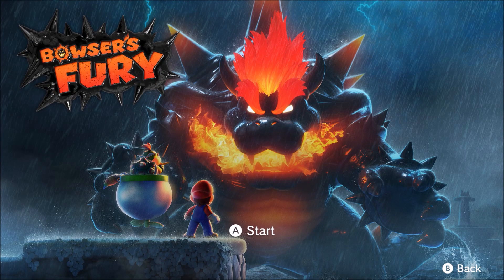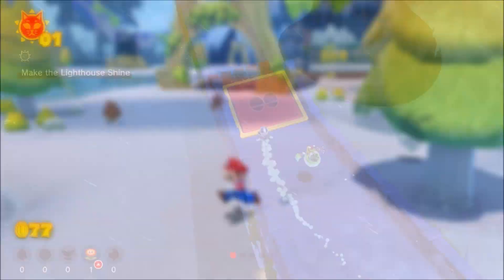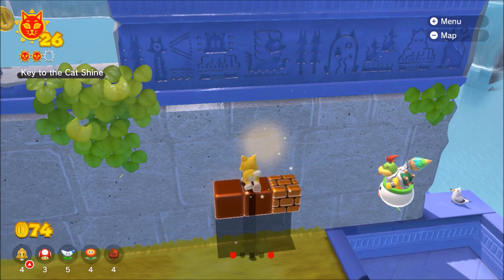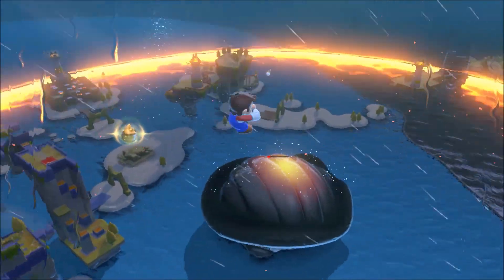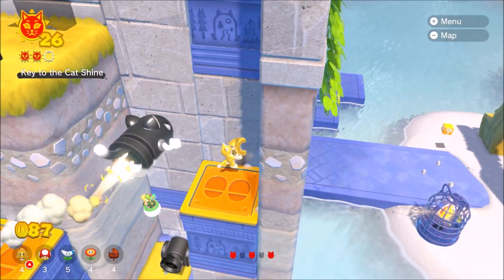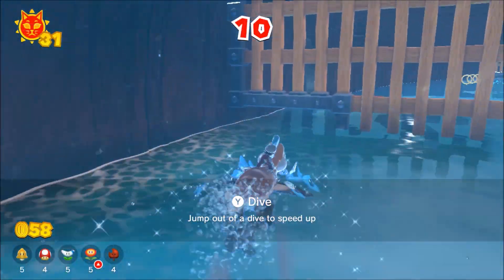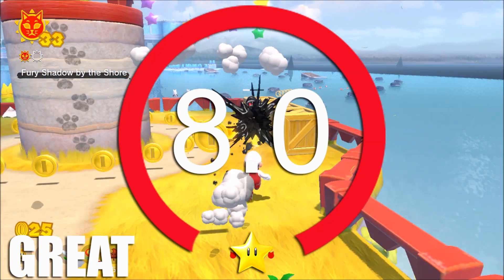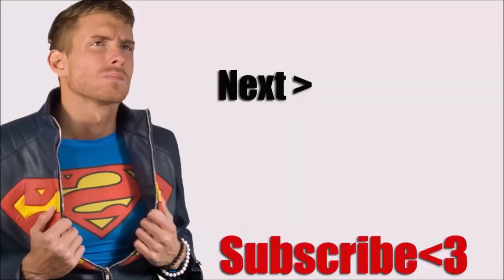Bowser's Fury Review [Switch]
Bowser’s Fury Review

PS3 Playstation 3 PS4 Playstation 4 Xbox 360 Xbox One PC Steam Stadia Playstation 5 Xbox Series X

Stay Beautiful ;)
- Superken
Bowser’s Fury gameplay review ps4 new releases gamespot IGN